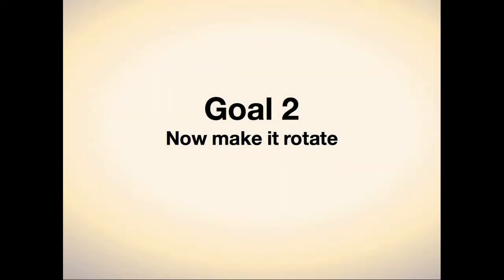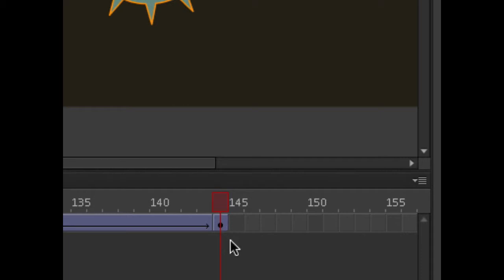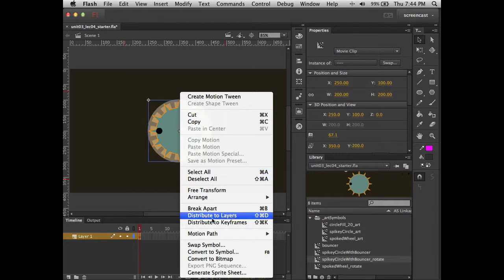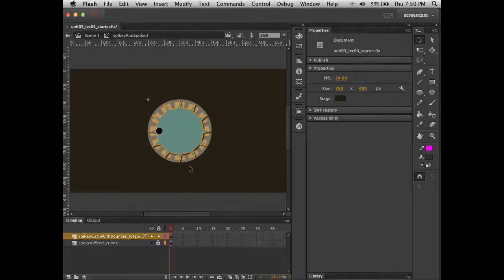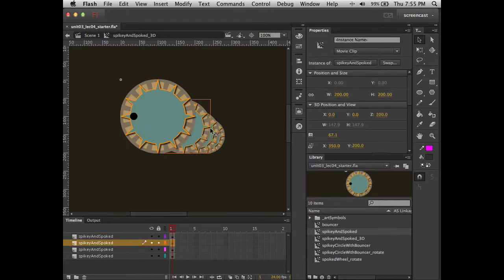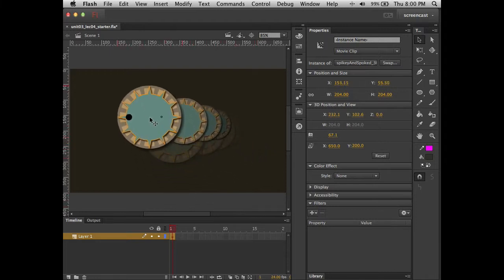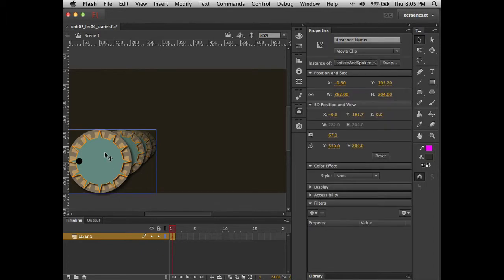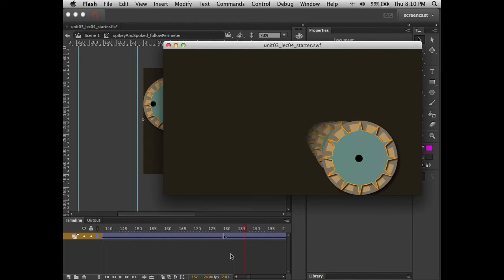imed1445_unit03_lec04_part03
More complex nested animation Part 2. Nesting more levels deep and adding some 3D arrangement inside of a MovieClip.